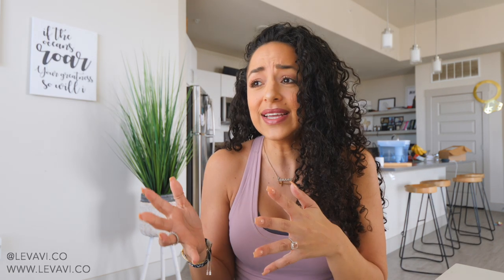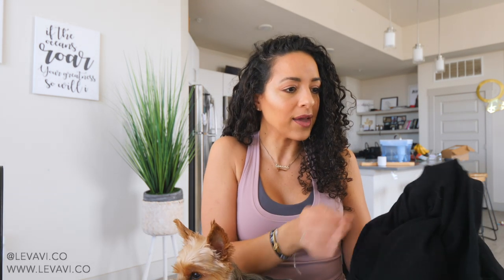BEST JOGGERS AND ACTIVEWEAR MUST HAVES || Levavi Essentials Collection Launch Try-on & Haul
Hey YamFam! Thank you so much for all the support you've all provided me with so far in this journey and I can't wait for you to get your hands on these new pieces! PS. Want Early Access to the newest Levavi Launch? Make sure to sign up for our newsletter to get an email 30mins before we go live with a password so you get first dibs on this limited collection!

LAUNCH DETAILS: FEBRUARY 8, 2020 AT 11AM CST

My measurements:
Height: 5'10"
chest: 36in
waist:29in
hips: 45in
*IM A SIZE MEDIUM IN EVERYTHING*

Amazon Favorites

Cameras I use:
Lumix G7
Canon G7x

Thank you guys so much for supporting me, this channel and for always encouraging me to becoming the best version of myself and making my dreams come true! I love you! ♡